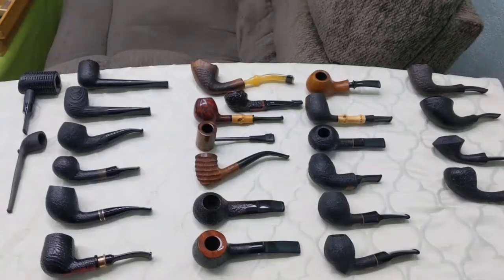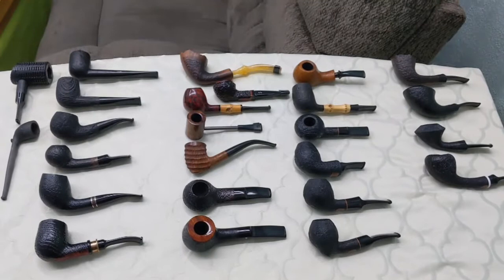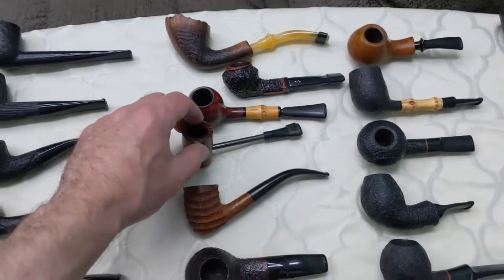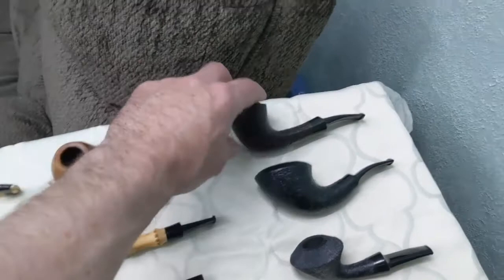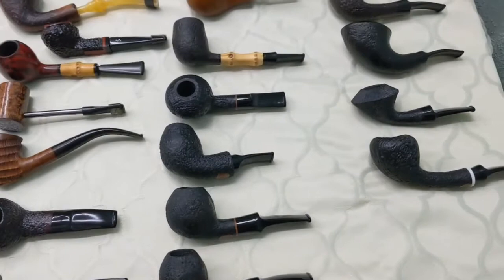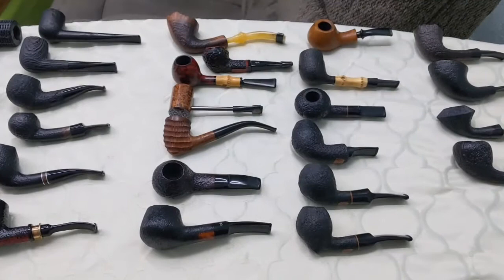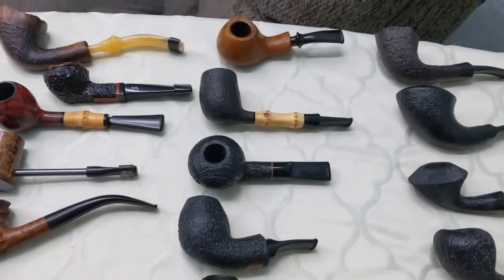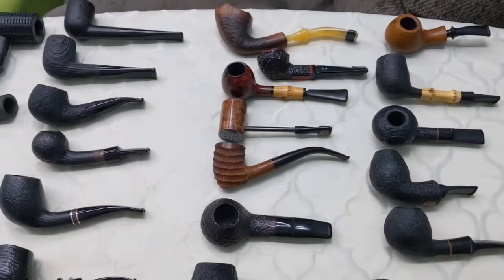Overview of my Danish influenced pipe collection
This demonstrates the overall theme of my collection and a brief discussion on artisan pipe makers creating pipes in a more approachable price point.  Mainly because handmade stems are the most time consuming part of the handmade pipe makers process.  Not nearly as articulate as I had intended unfortunately.
Danish pipe carvers: Erik Nørding, Lass Skovgaard, Peder Jeppesen
American pipe carvers: Scott Klein, Jeff Gracik, Briarworks USA et.al.
Japanesse pipes: Tsuge